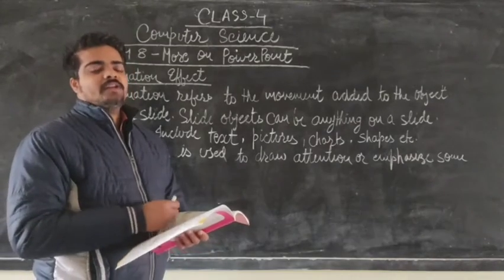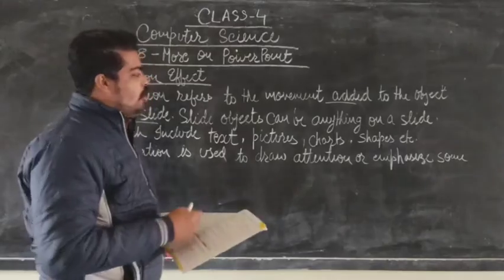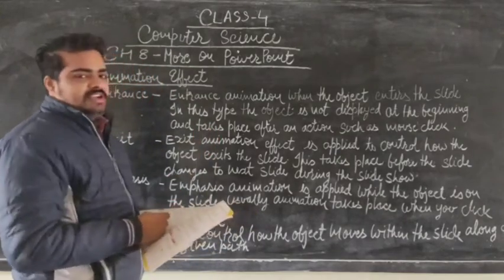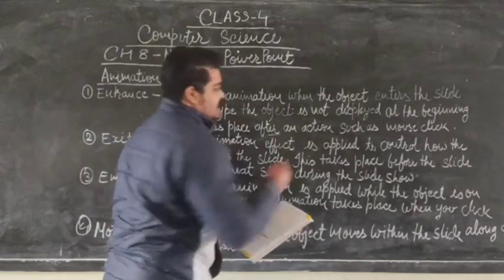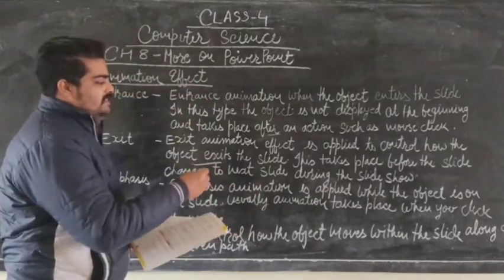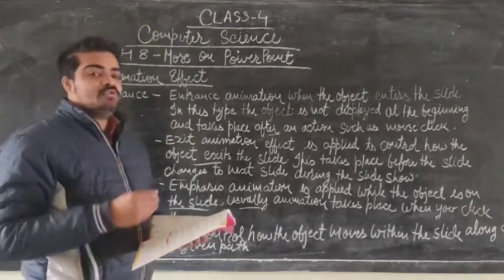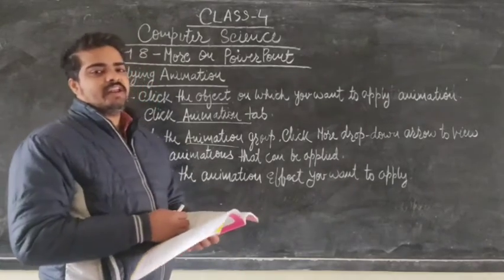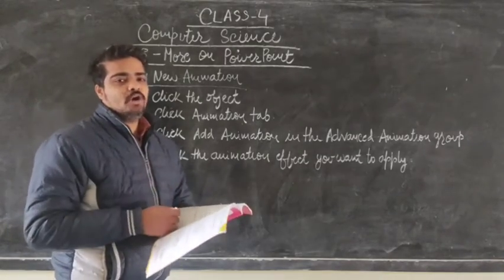Std 4, Computer Science, CH 8 More on PowerPoint (Part 2)